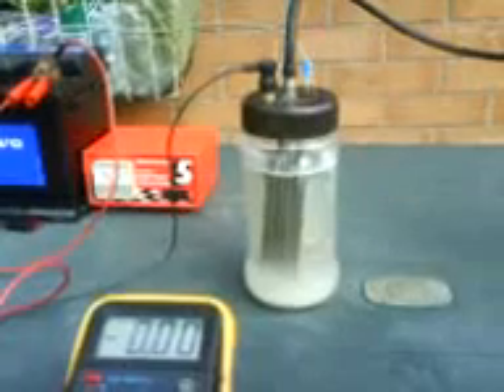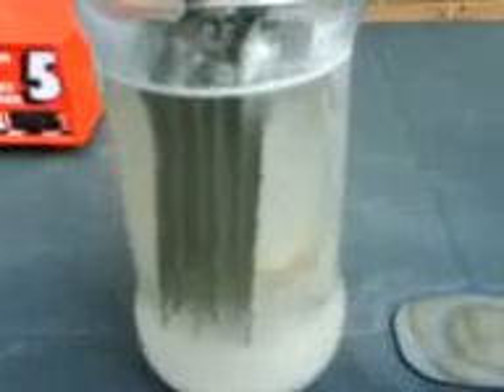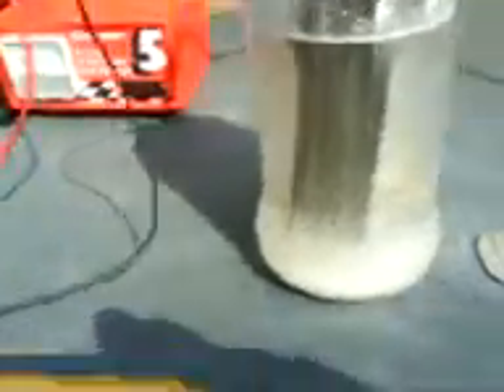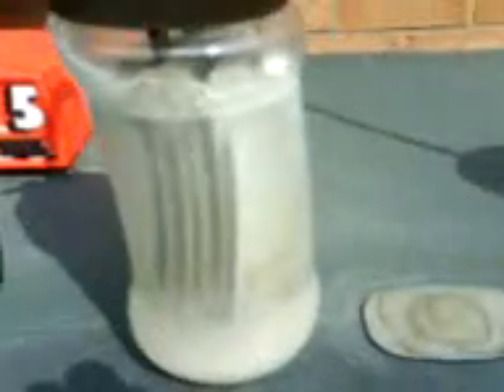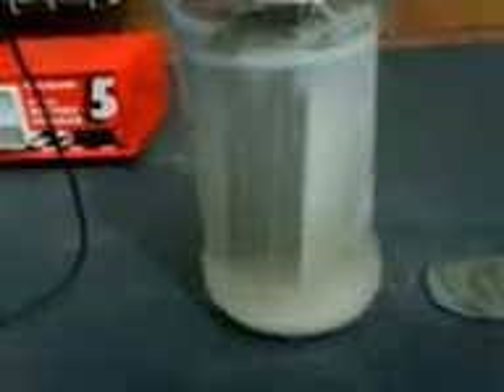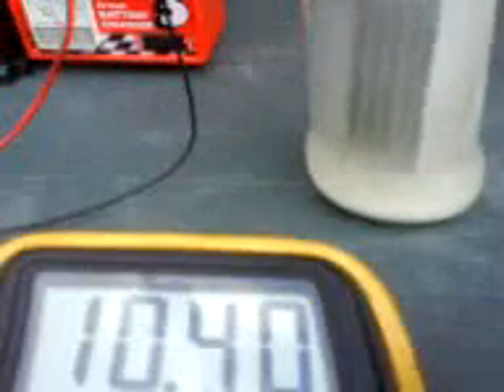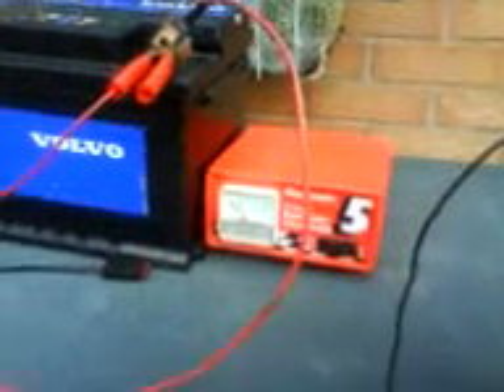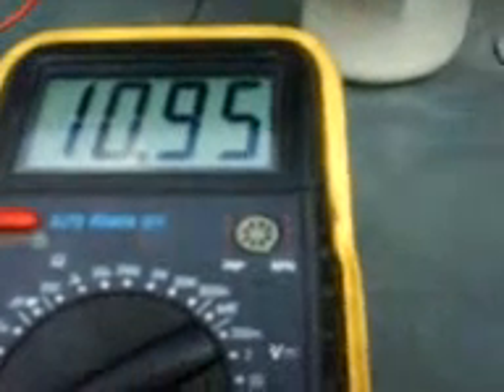my cell #4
make new one